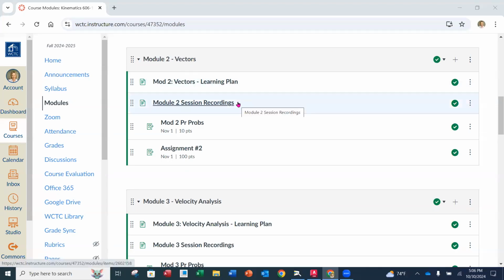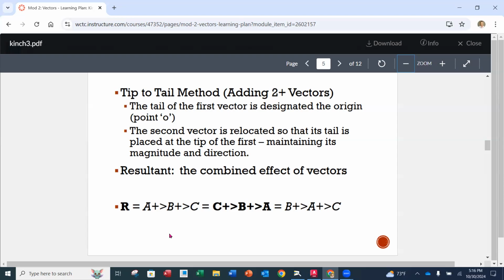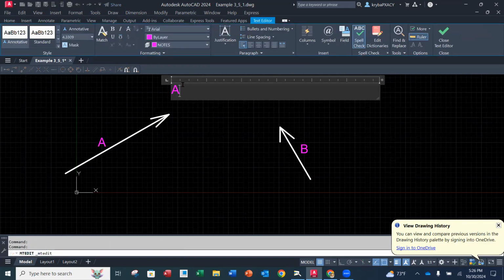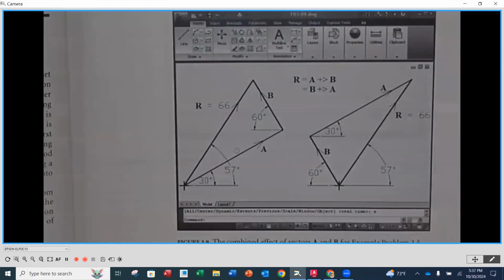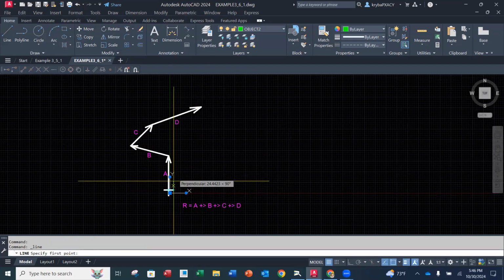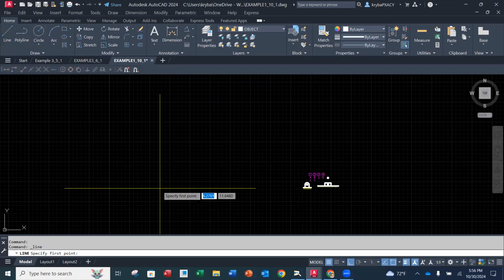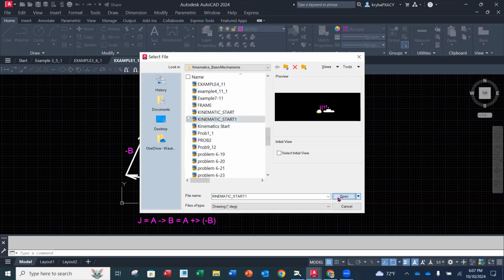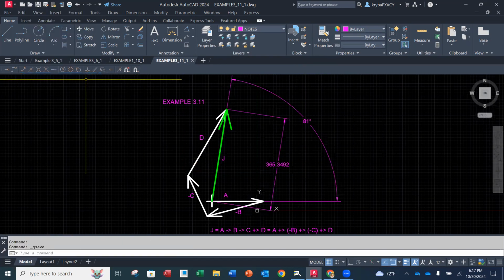WCTC Kinematics Mod2 Lecture1